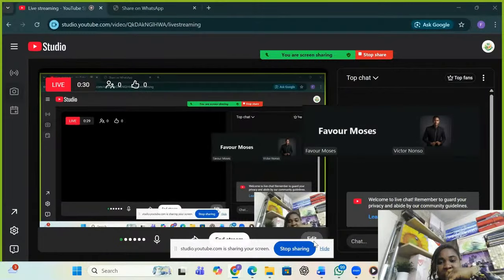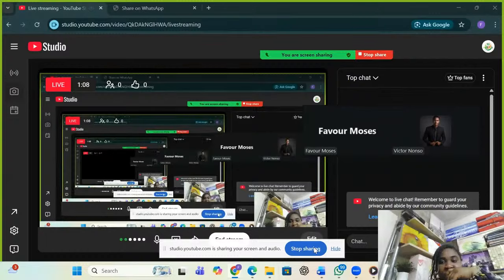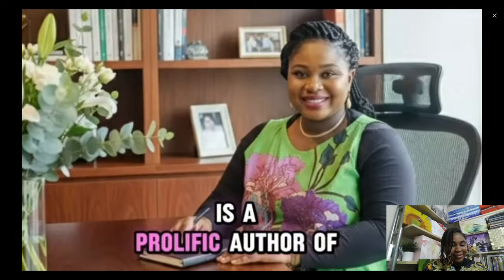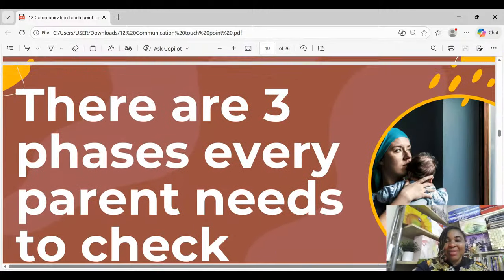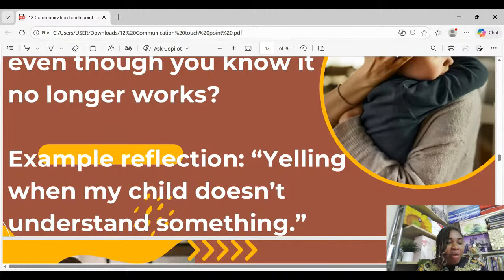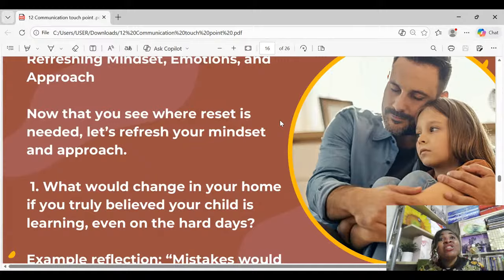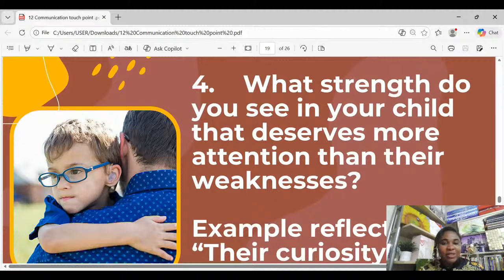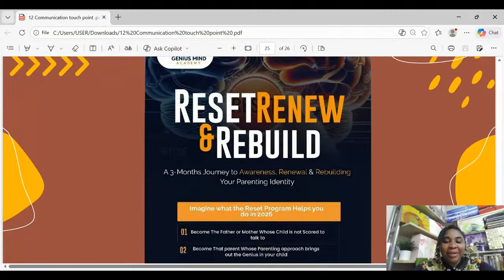Parental Townhall discussing 12 Parental Communication Touch point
• genius child academy
 • how to raise a genius
 • genius baby development
 • early childhood education
 • prenatal brain development
 • parenting for gifted children
 • baby brain stimulation
 • raising smart kids
 • pregnancy and child development
 • early learning strategies
 • teaching babies
 • child genius tips
 • emotional intelligence in children
 • parenting education
 • child development hacks
 • smart baby routine
 • intentional parenting
 • nurture your baby’s genius
 • early literacy for babies
 • parenting for success